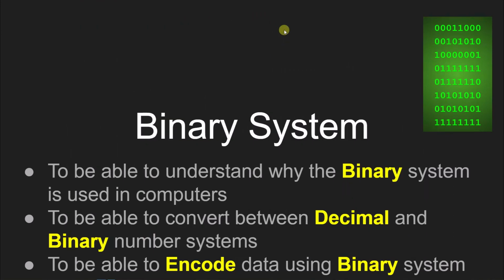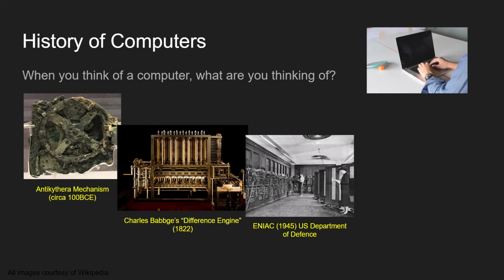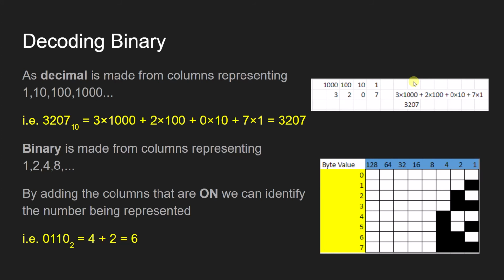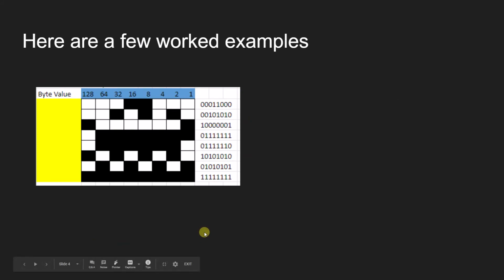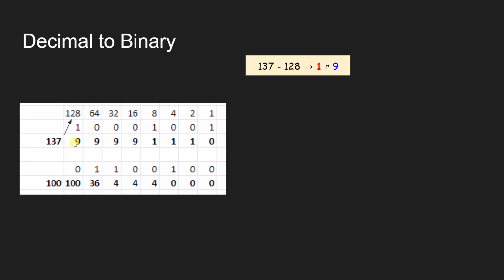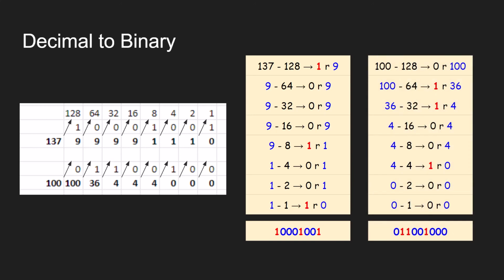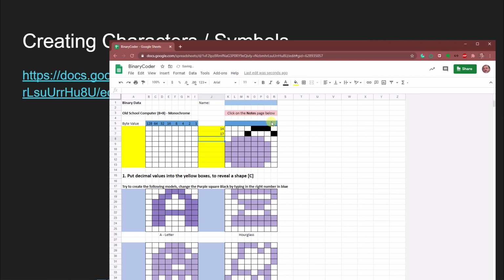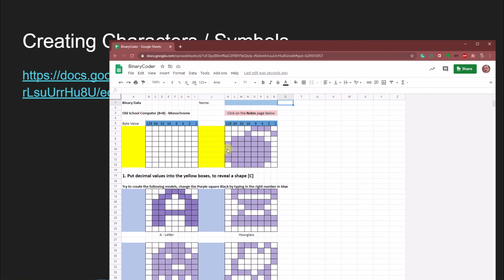CS_7_Binary